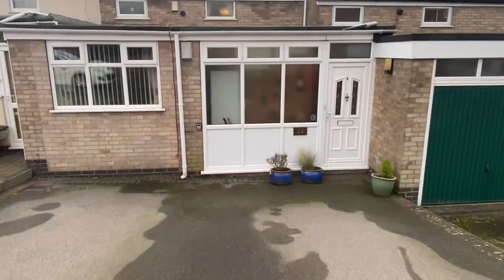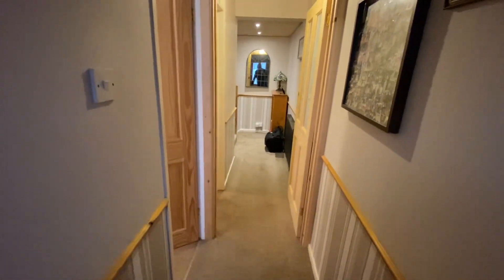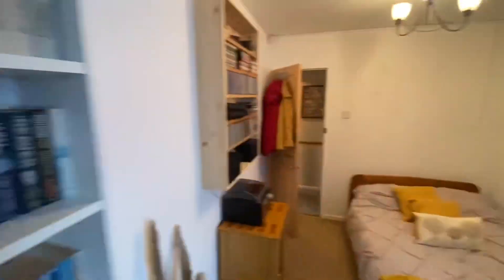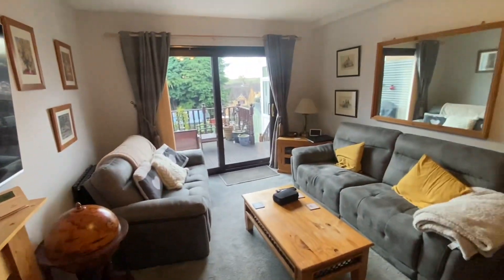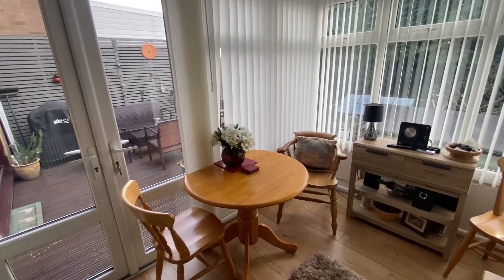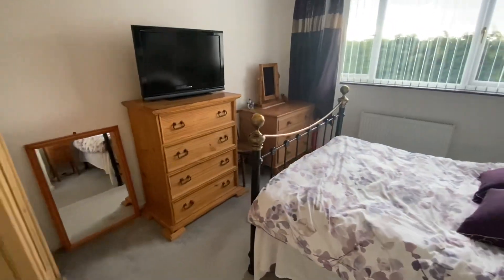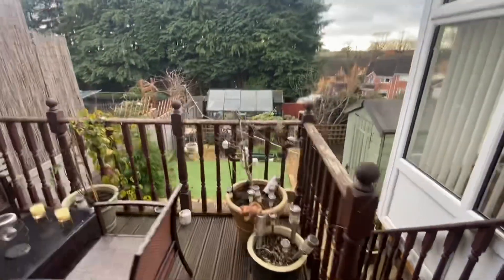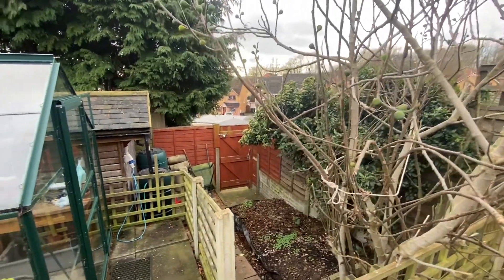Property for sale in Nuneaton - Hillside, Hartshill with Hawkins Estate Agents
*** SPLIT LEVEL AND VERSATILE FAMILY HOME *** Here is a modern, split level, mews residence situated in the popular Hartshill location close to open countryside with great road access to further afield and fantastic local amenities.

The property has been much improved and offers versatile and flexible accommodation with gas fired central heating, upvc double double glazing, security alarm, southerly facing rear garden and an early viewing is recommended.

Briefly comprising: Entrance porch, hallway, combined utility / wc, lounge with patio doors leading out into the rear garden, kitchen, conservatory, three bedrooms, ensuite shower room and further shower room. Block paved driveway for two vehicles, rear garden and useful storage underneath the house. EPC RATING TBC.

See more of Hawkins Sales & Lettings below -

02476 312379 for Bedworth & Coventry